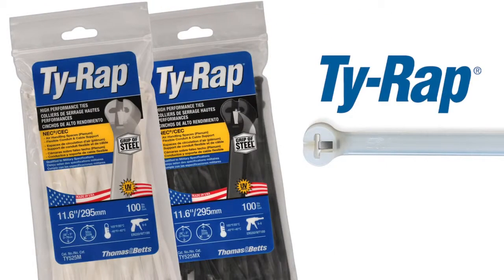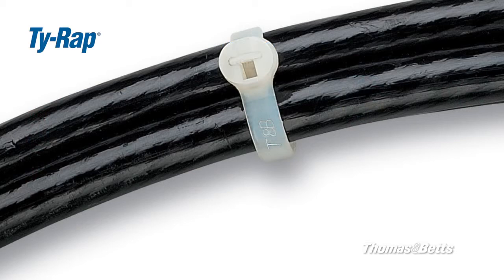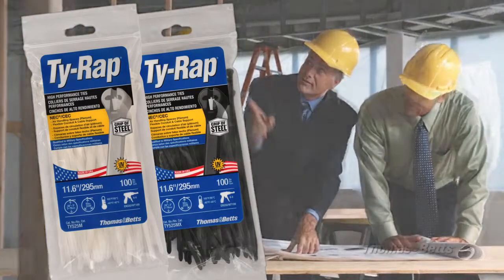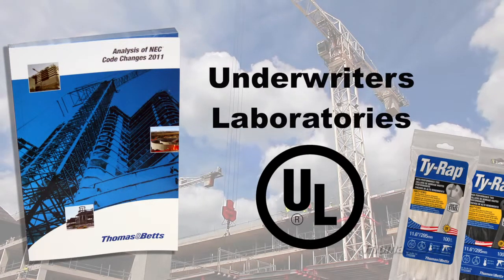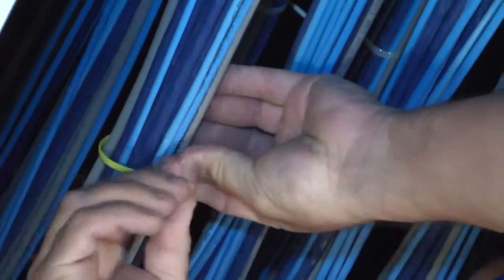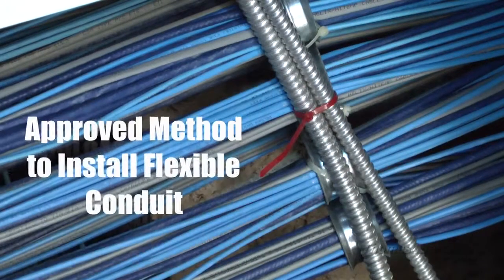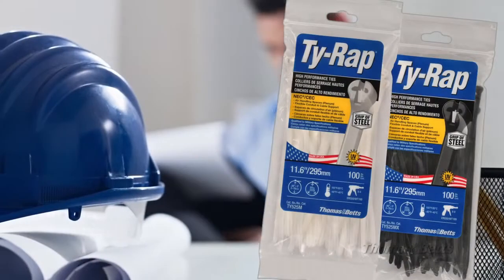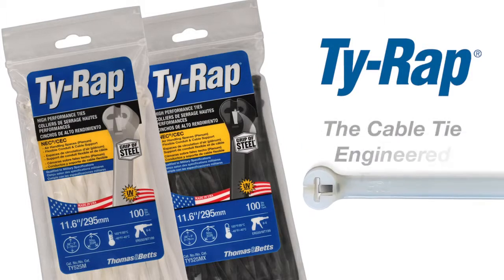Thomas & Betts TyRap® Cable Tie Solutions for Commercial Construction